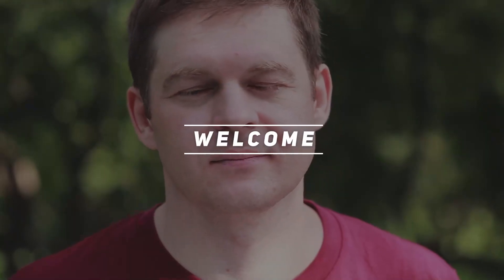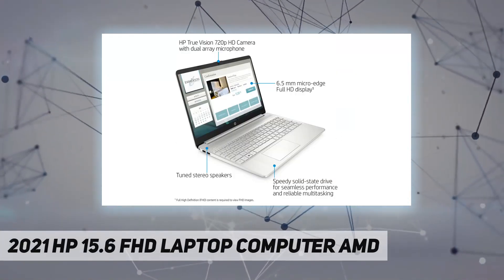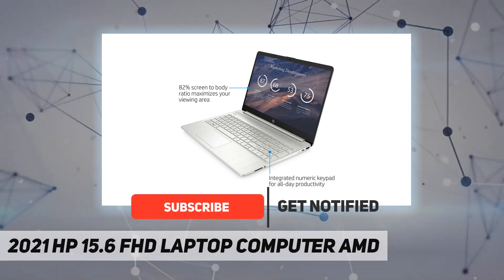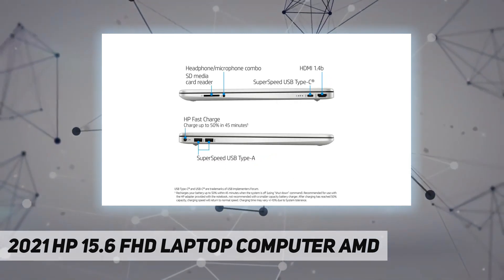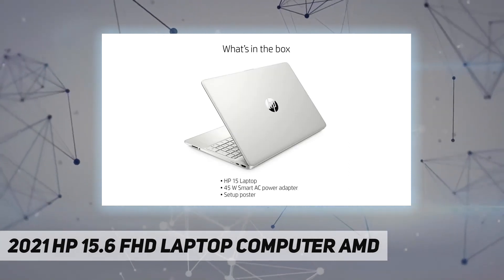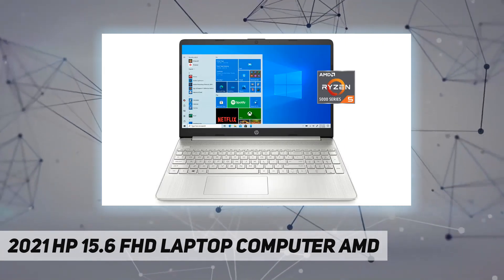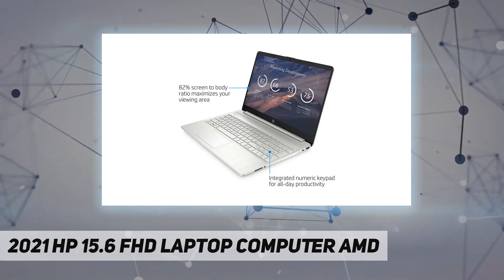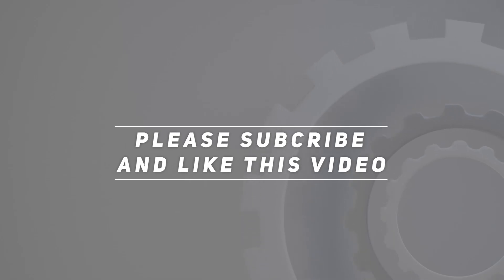2021 HP 15.6'' FHD Laptop Computer AMD - Review 2023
2021 HP 15.6'' FHD Laptop Computer AMD - 2023